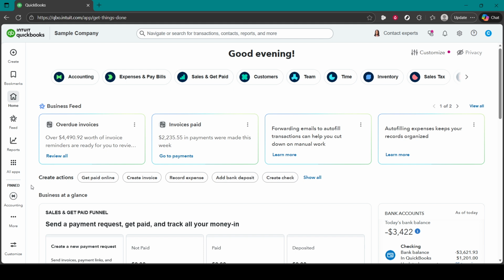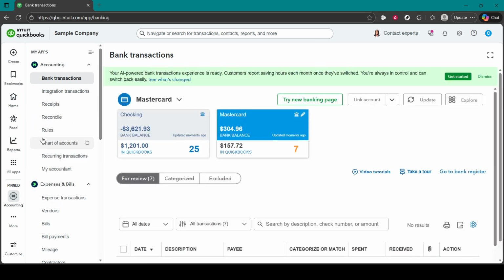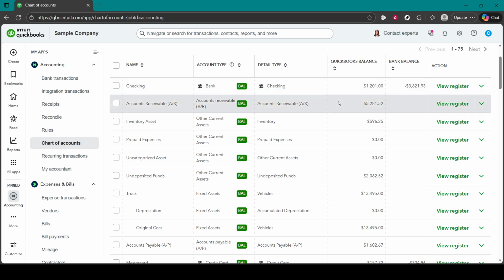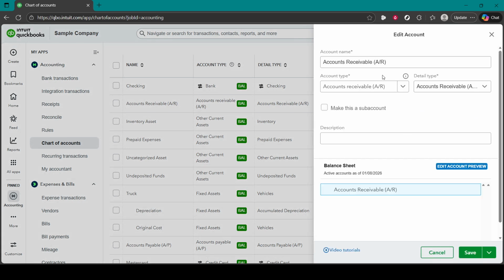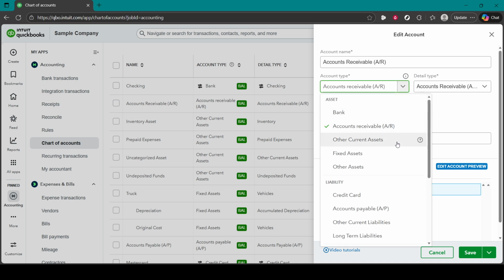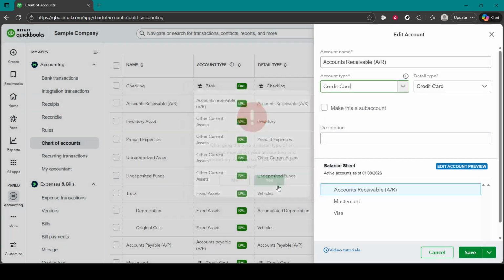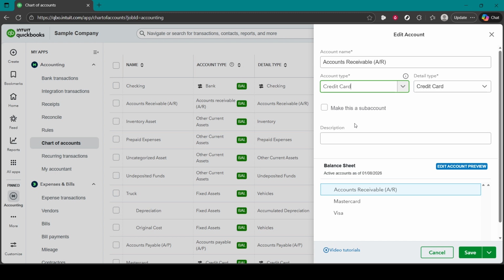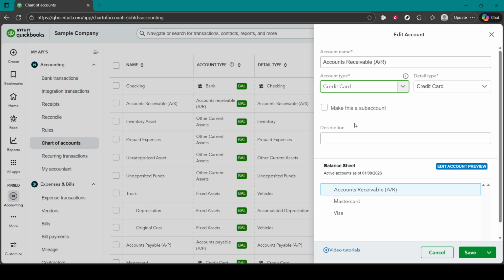How To Change Credit Card Account Number In QuickBooks (Easiest Way)(2026 Guide)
Updating your financial details is a critical part of maintaining accurate books, especially when your business issues a new card or your account number changes. In this 2026 guide, I show you the correct way To change a credit card account number in QuickBooks without losing your transaction history or disrupting your bank feed. This tutorial covers the latest navigation within the Chart of Accounts for both QuickBooks Online and Desktop, ensuring you can edit your account details safely and efficiently.

By following this professional workflow, you prevent reconciliation errors and keep your financial reports clean for the current fiscal year. We focus on the modern 2026 interface to help you navigate the account settings and update your records in just a few clicks.